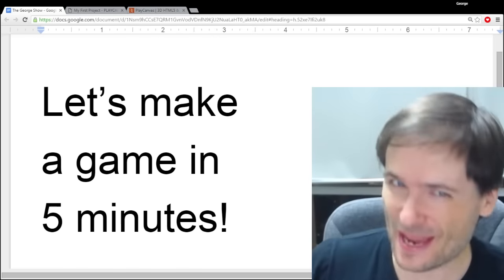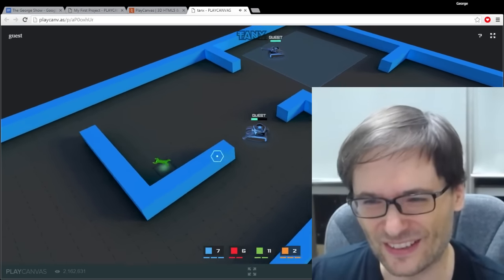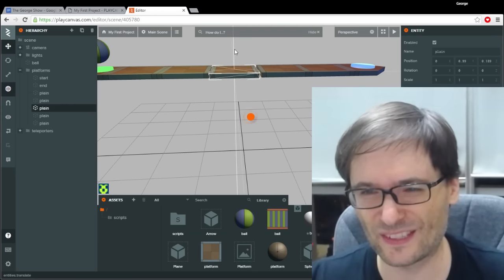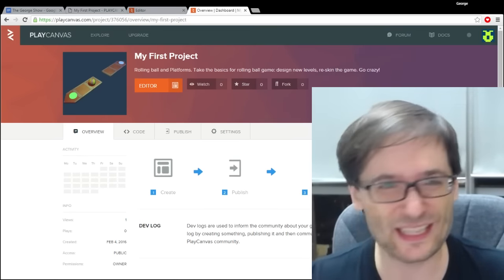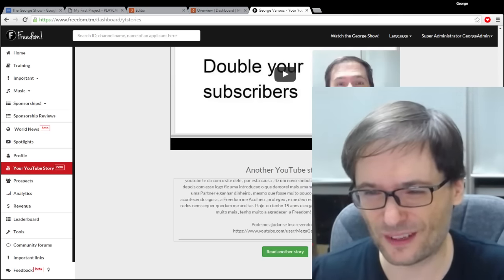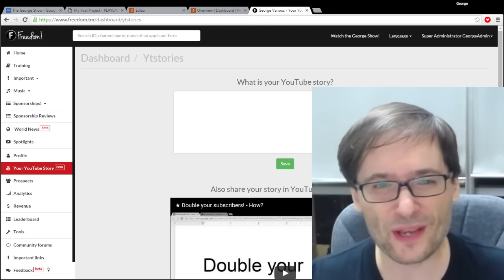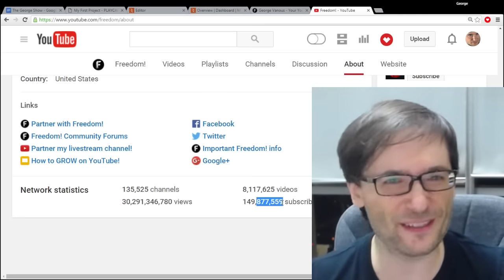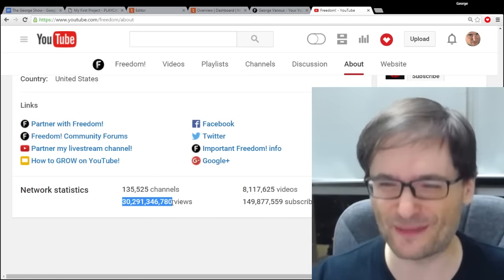★ Let's make a game in 5 minutes!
▼ Links

▼ Heartbeat

▼ Freedom!

▼ Music